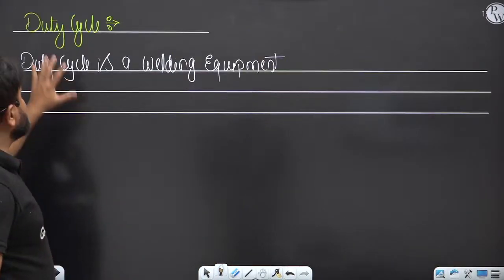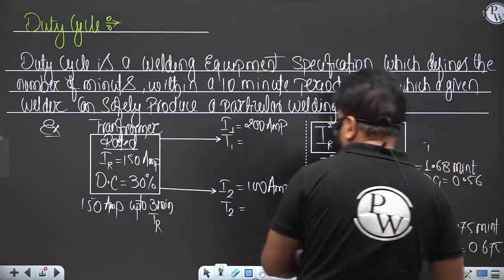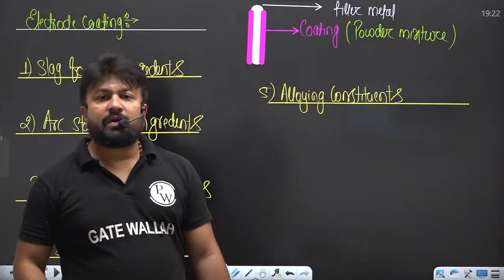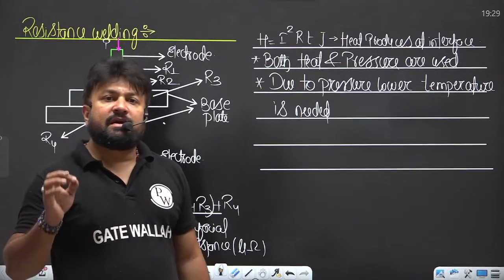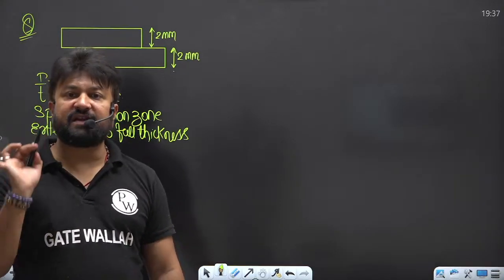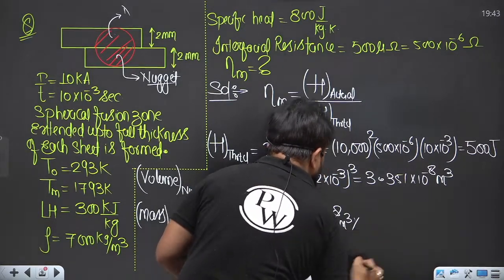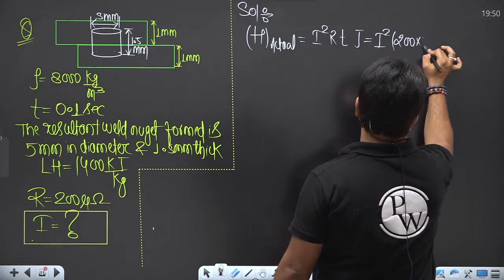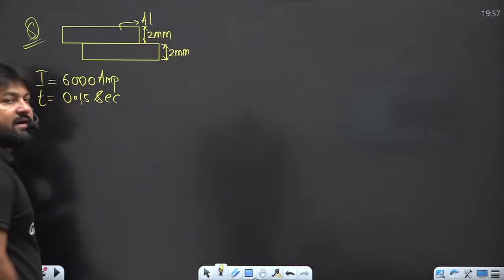Production Technology 1 - 13 | Welding 03 | Gate 2024 Series | ME